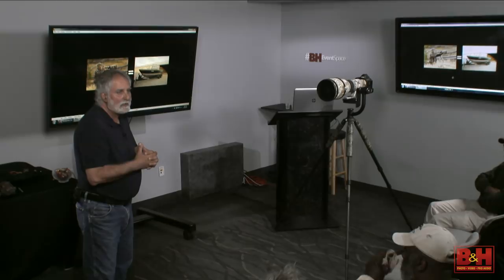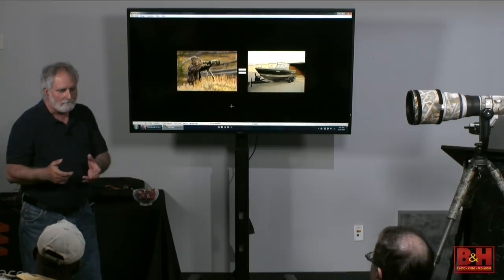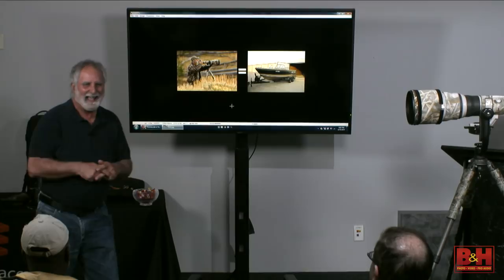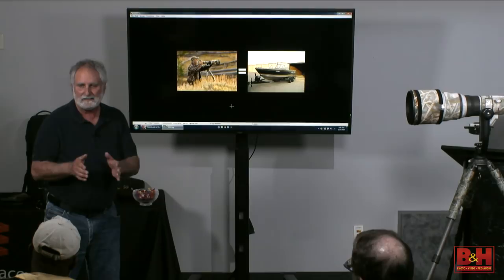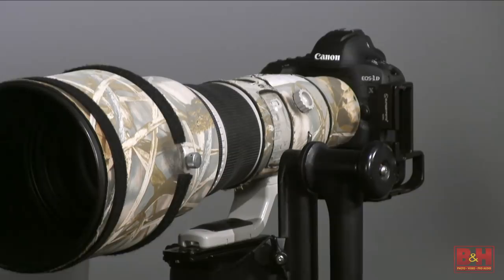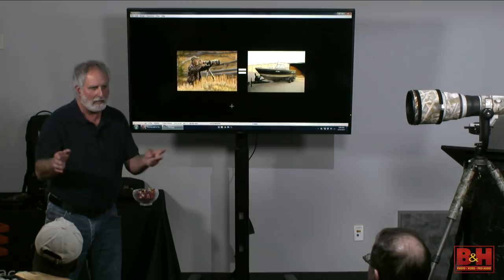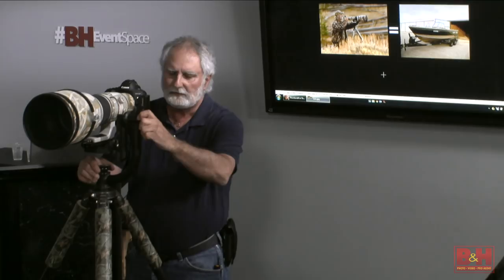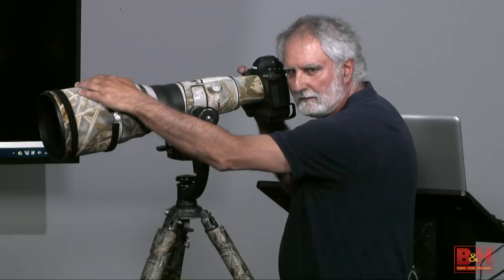Backcountry Journey | Jim Chagares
In this video, Jim Chagares looks inside his camera bag. He discusses the equipment he uses to create his images from cameras, lenses, binoculars, GPS and other accessories.

He also shares his auto-focus techniques and camera settings for creating perfect exposures with fast moving subject and ever changing lighting conditions.